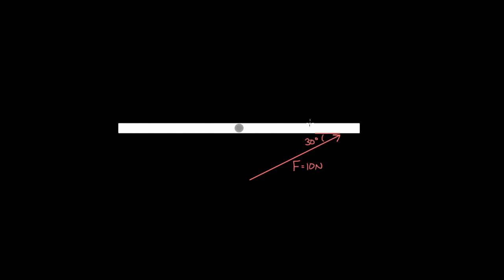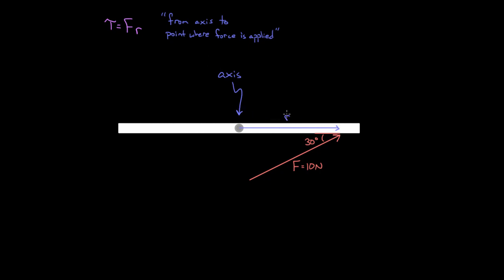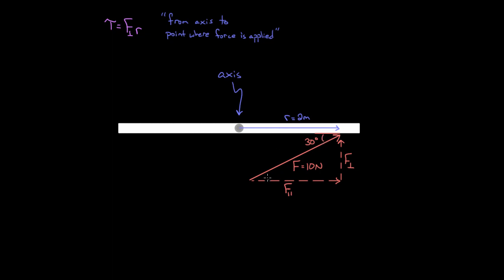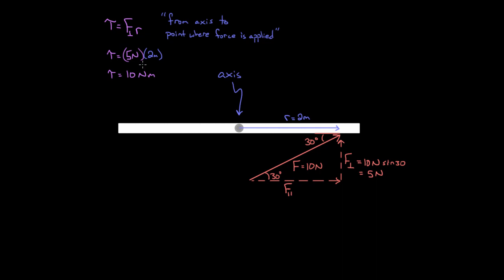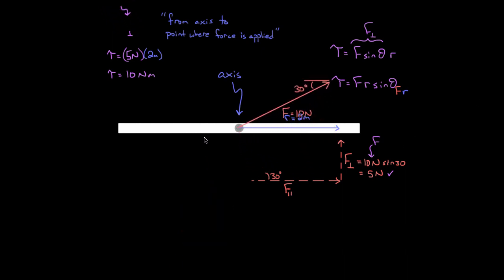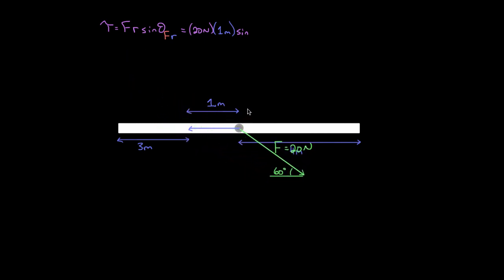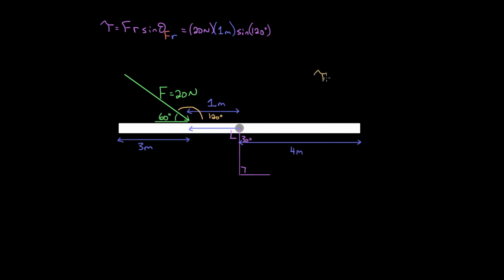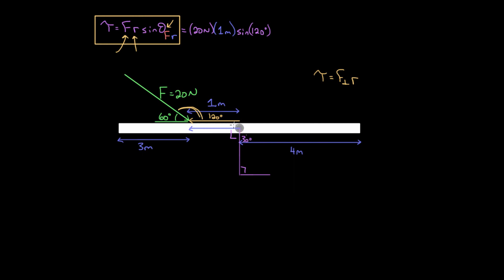Finding torque for angled forces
In this video David explains how to determine the torque exerted by a non perpendicular force.